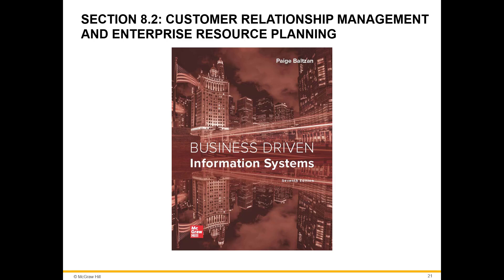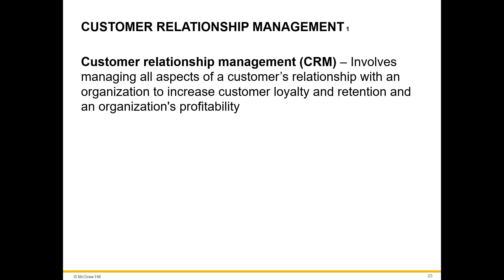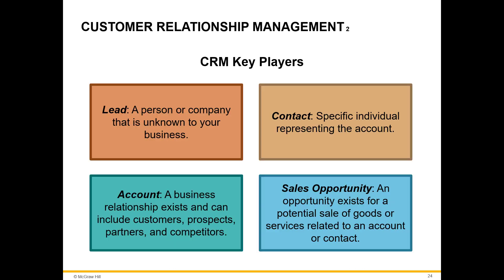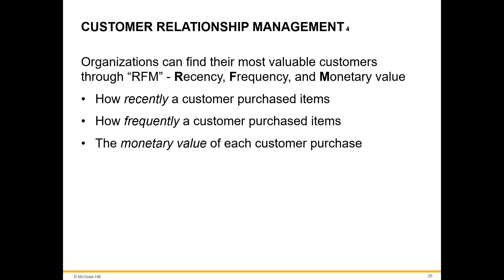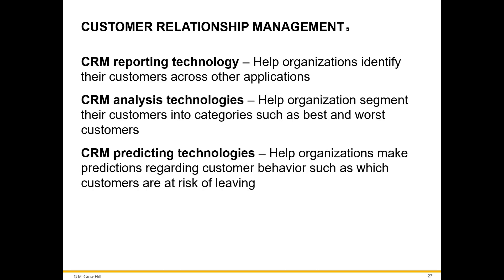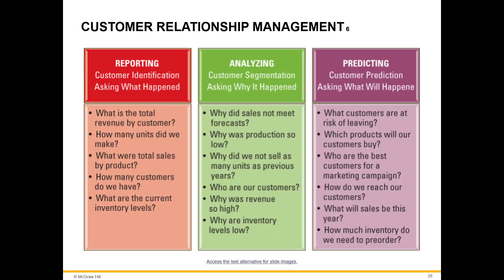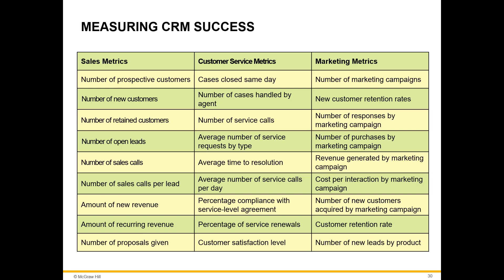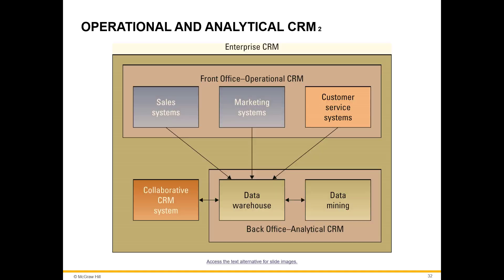Customer Relationship Management (CRM)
Explore the importance of Customer Relationship Management (CRM) and Enterprise Resource Planning (ERP) in today’s competitive marketplace. Learn about operational and analytical CRM, the core and extended areas of ERP, and the latest technologies being integrated into ERP systems. Understand how CRM helps businesses increase customer loyalty and profitability by managing customer relationships effectively.

Reference: Business Driven Information Systems By Baltzan, Phillips, McGraw Hill